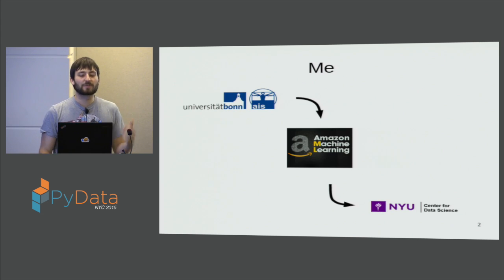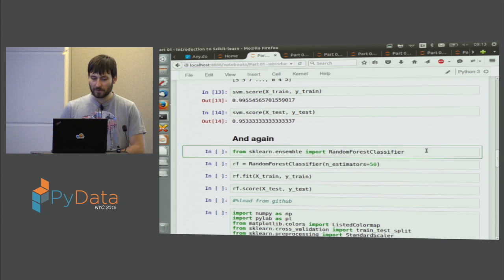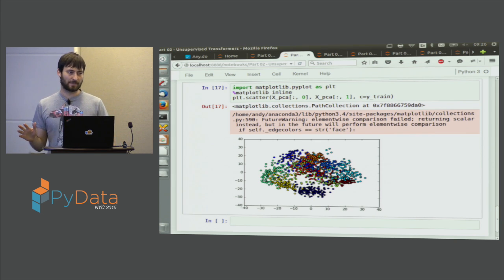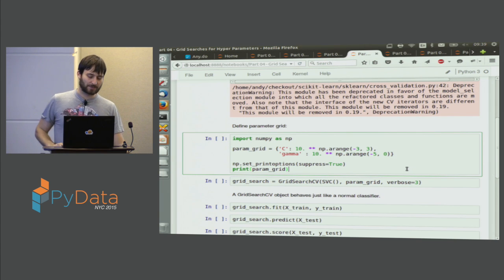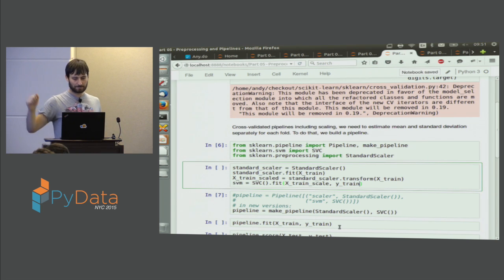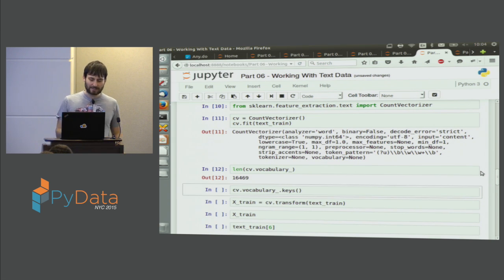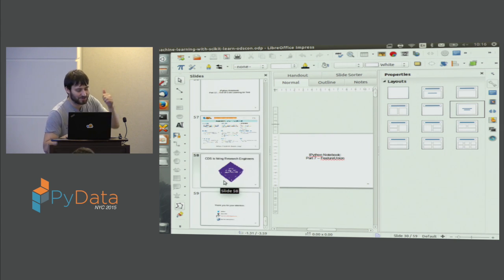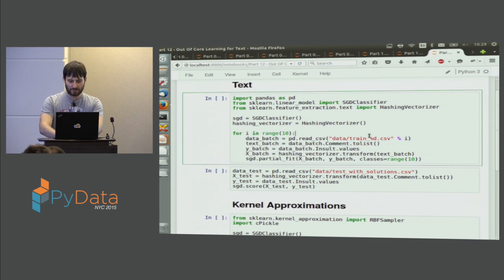Andreas Mueller: Machine Learning with scikit learn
Scikit-learn has emerged as one of the most popular open source machine learning toolkits, now widely used in academia and industry. scikit-learn provides easy-to-use interfaces to perform advanced analysis and build powerful predictive models. The tutorial will cover basic concepts of machine learning, such as supervised and unsupervised learning, cross validation and model selection.

00:00 Welcome!
00:10 Help us add time stamps or captions to this video! See the description for details.